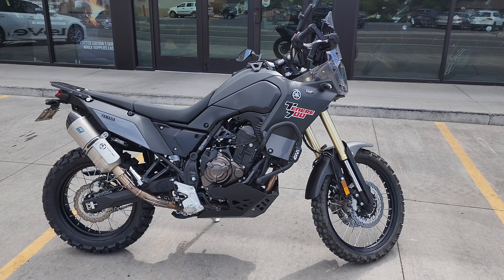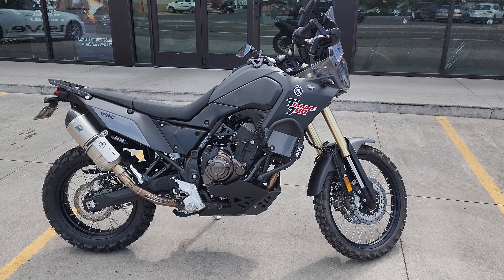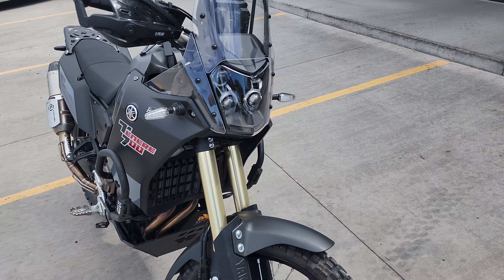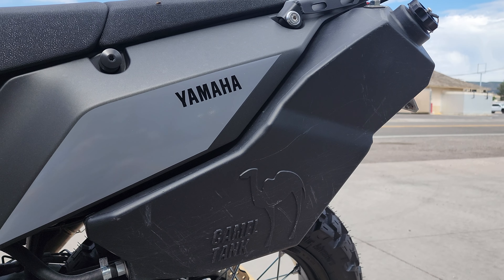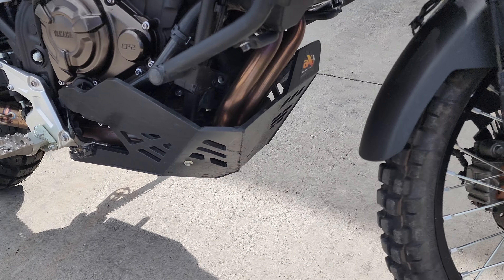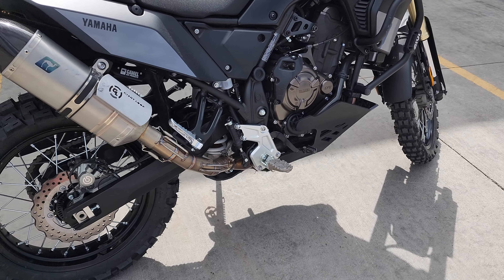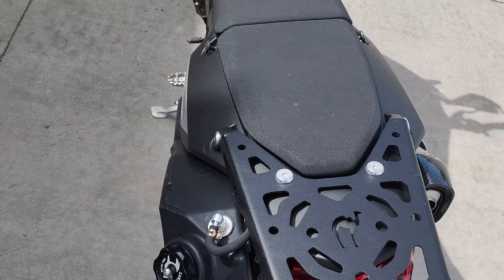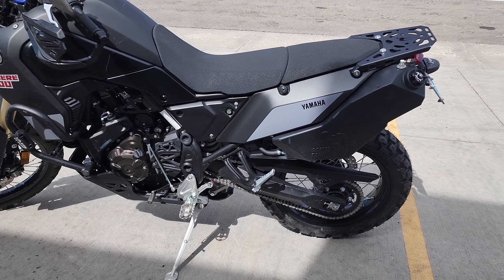Must Have for the Tenere 700???